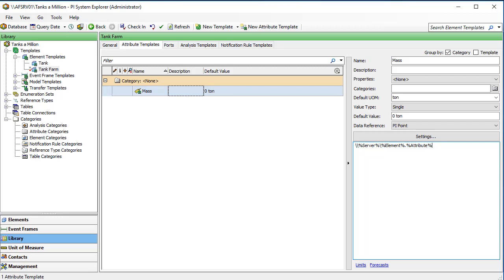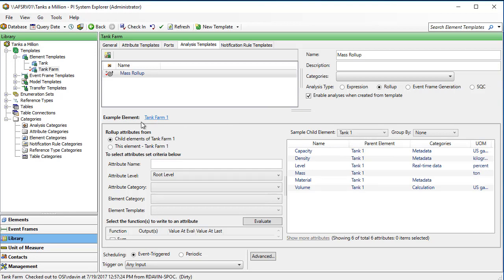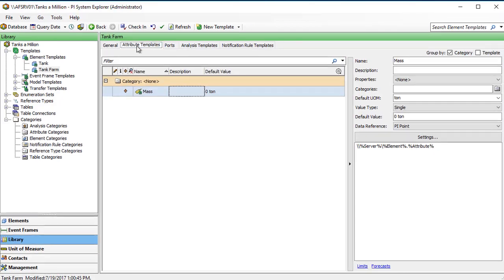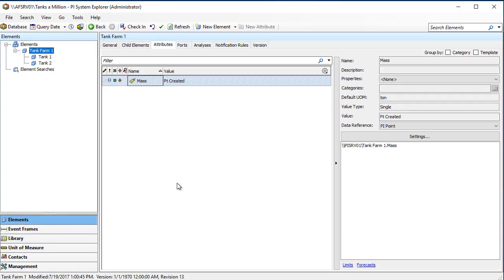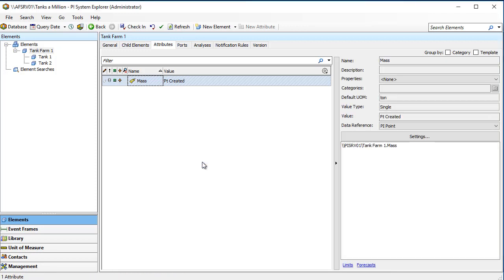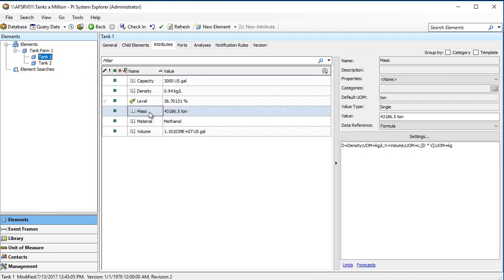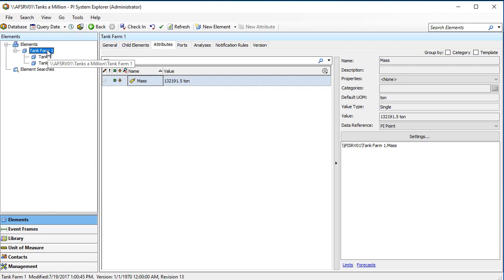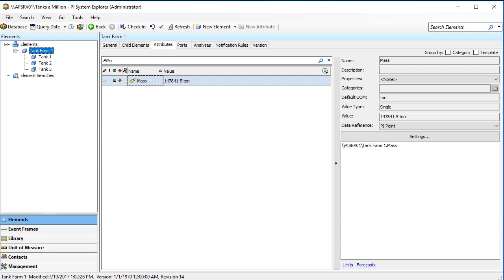OSIsoft: PI AF SDK Online Course - Perform Rollup Analyses in AF Templates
Perform a mass rollup using AF templates.
[0:40] Select PI Point data reference for the Mass attribute template
[1:58] Create a new rollup analysis template in PSE
[2:25] Select an Example Element and Sample Child Element
[3:20] Select the rollup function and Evaluate
[4:15] Review the rollup output attribute values
[4:55] Add new child elements using element templates